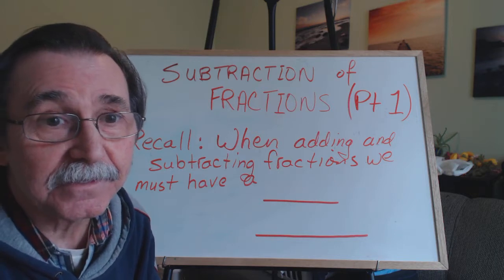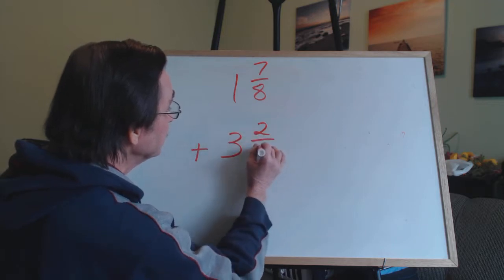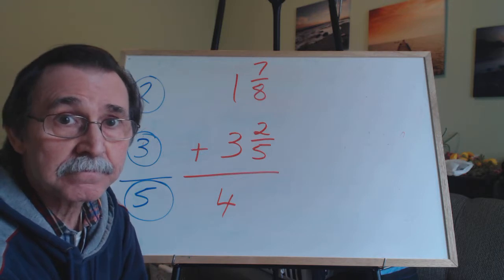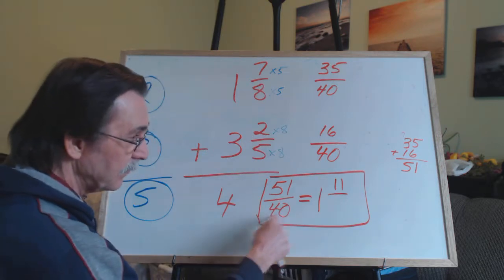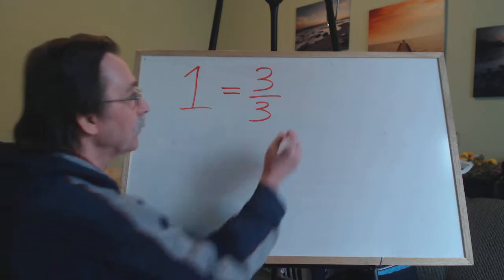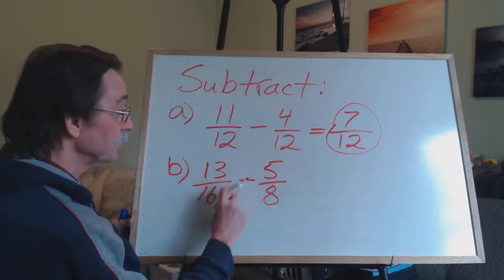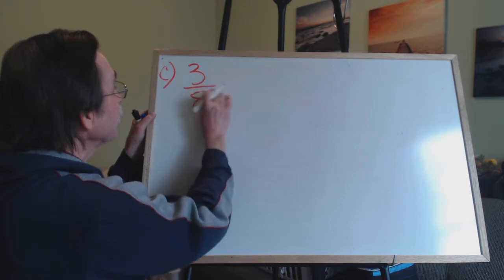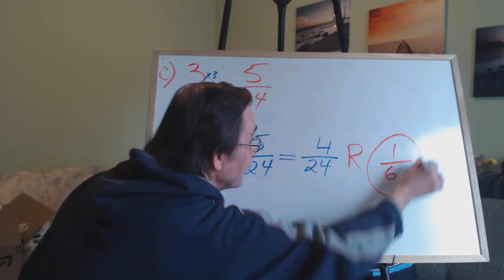Subtraction of fractions - Pt 1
Subtraction of fractions (with a reference to addition and rounding)